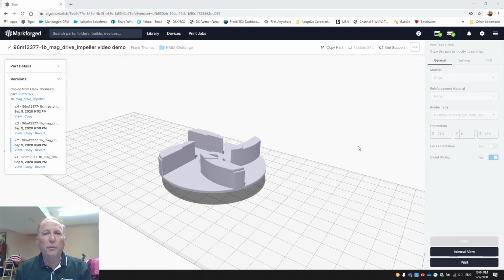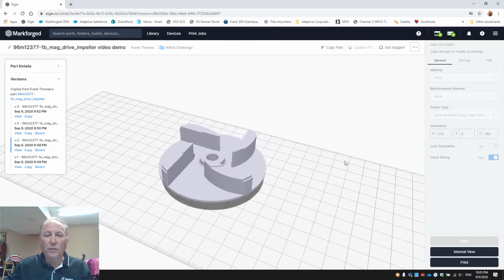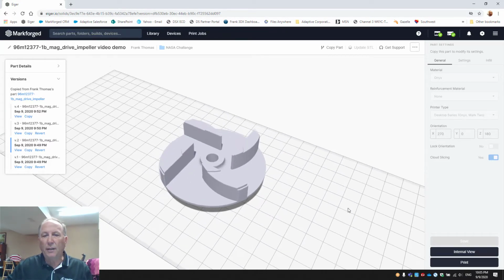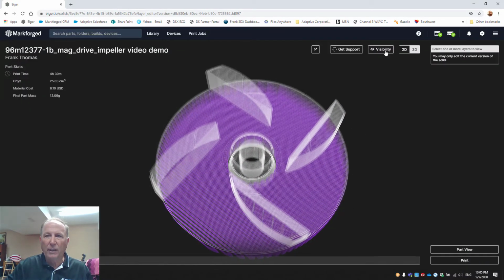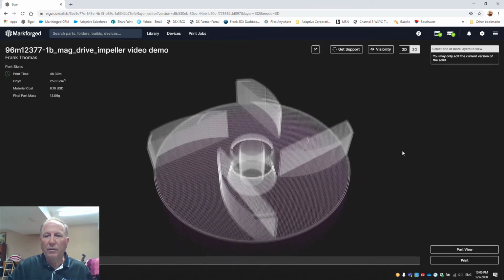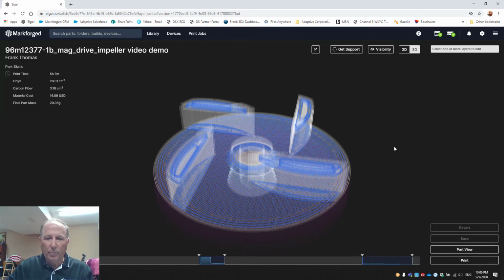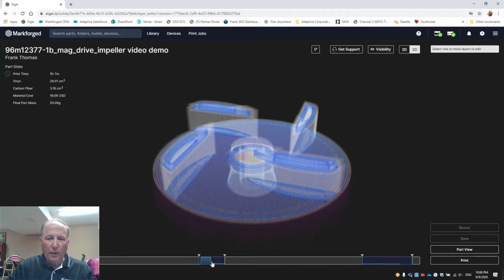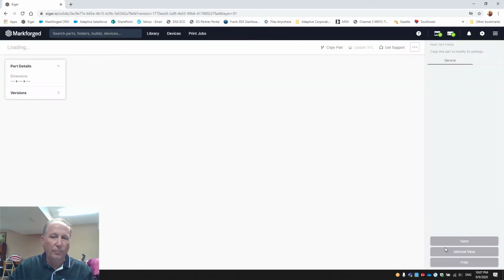GeoComposites Lab Visit V4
GeoComposites Virtual Tour for NASA SBIR project by Geocent and Adaptive Corporation.